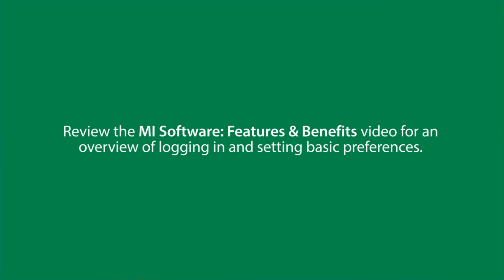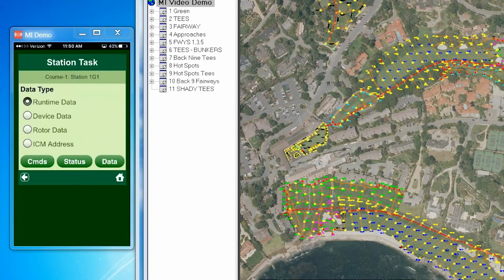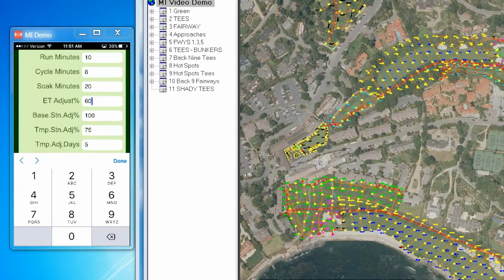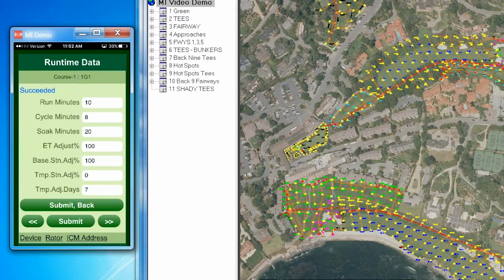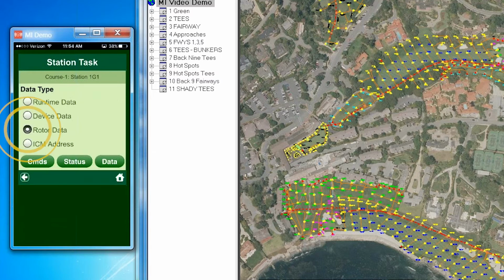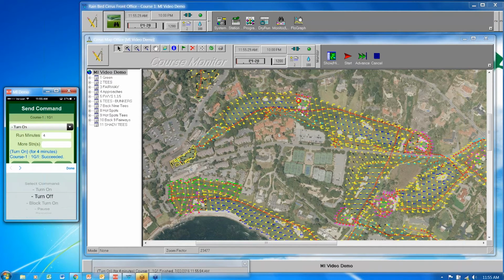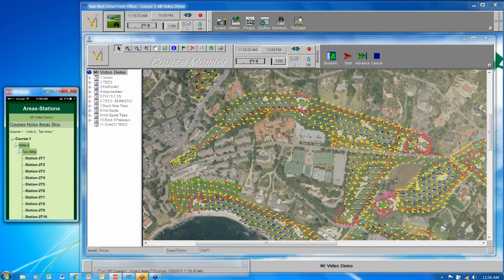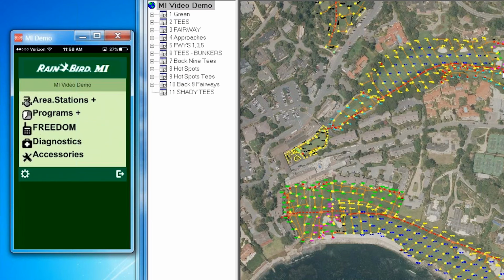Rain Bird MI Software: Area Stations